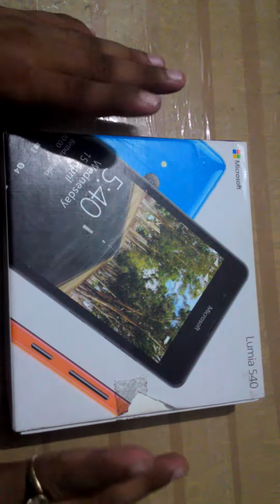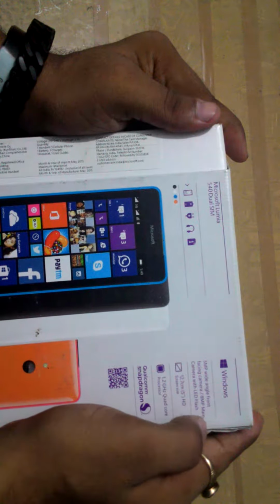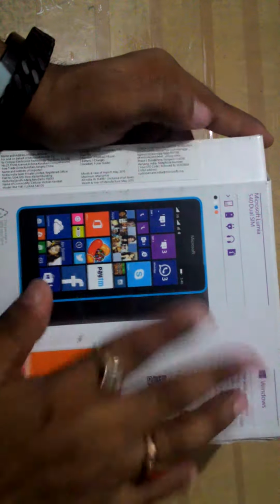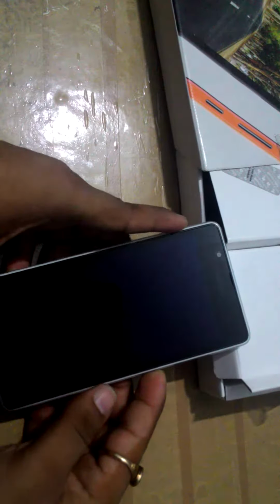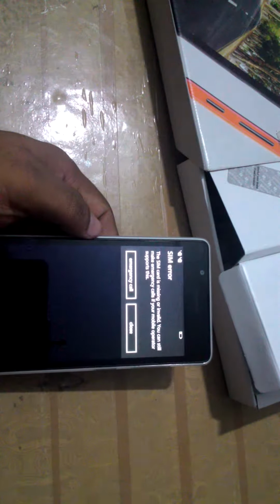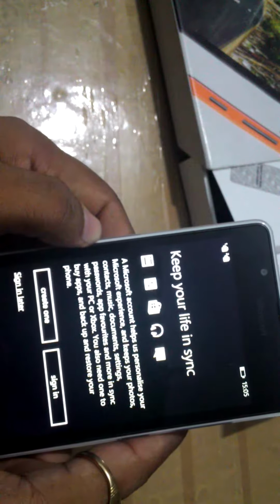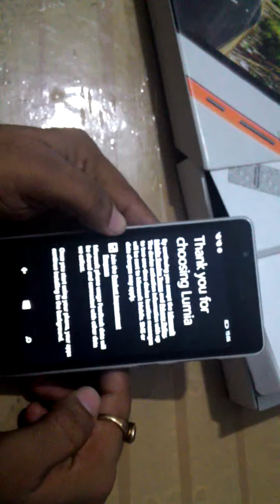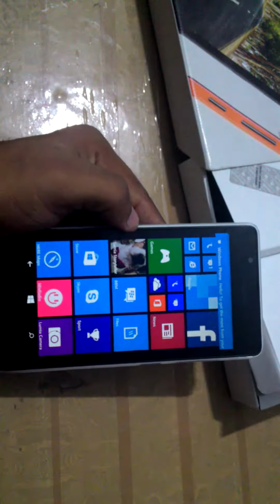Unboxing video of Lumia 540